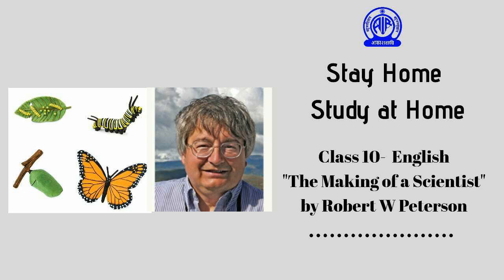Class 10- English "The Making of a Scientist"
Stay Home Study at Home is an education broadcast for students of Sikkim.